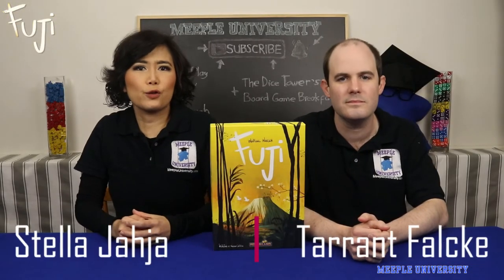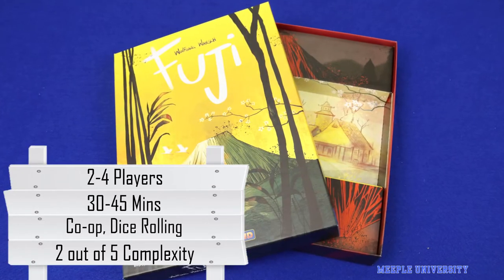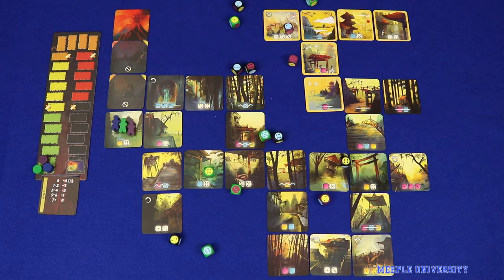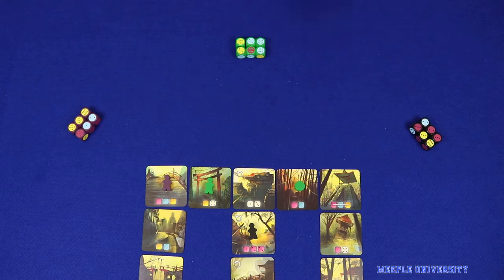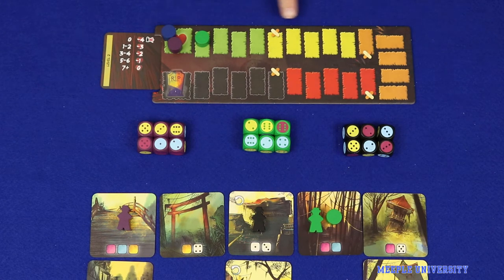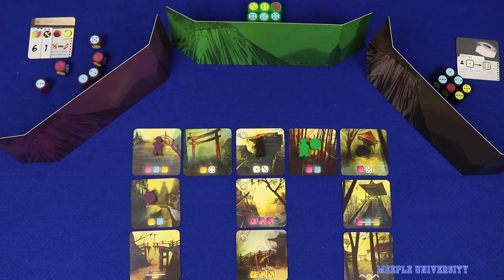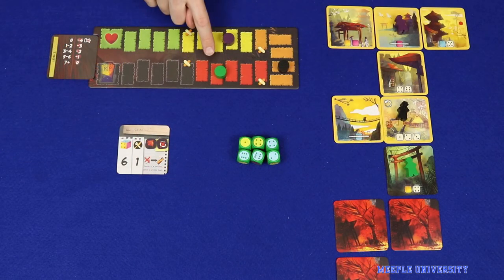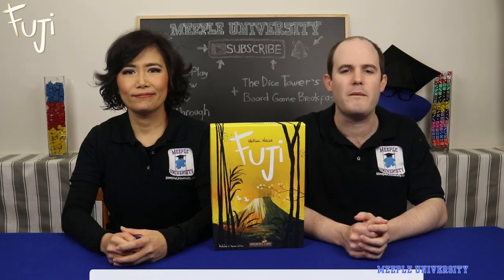Fuji Board Game – Overview, What to Expect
Cooperative game by Wolfgang Warsch! Very interesting mechanics, race your way away from errupting volcano! Watch overview here.